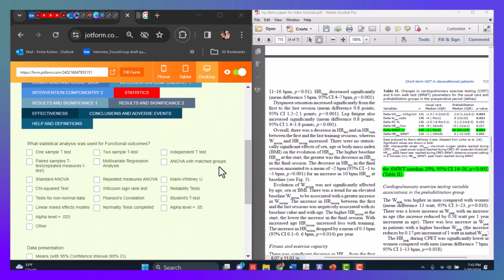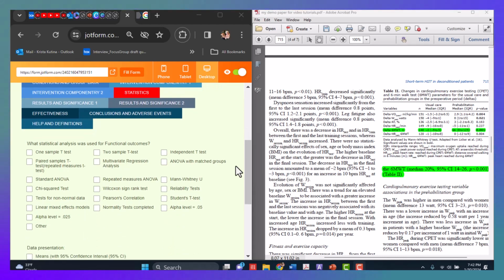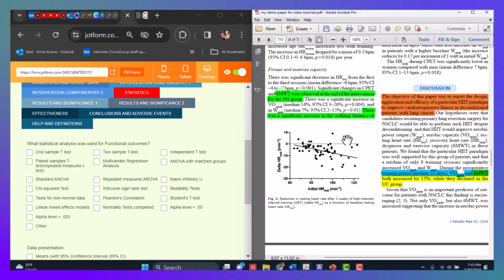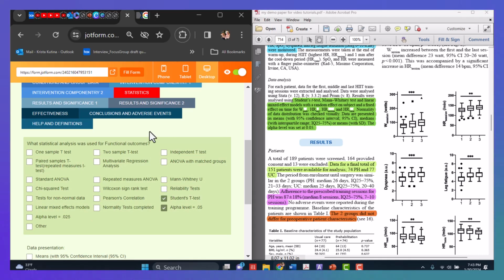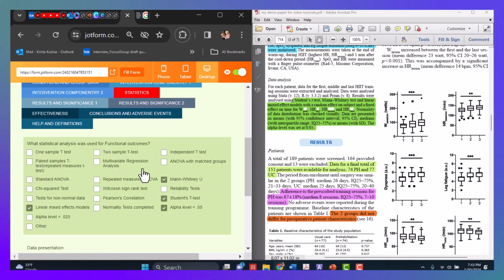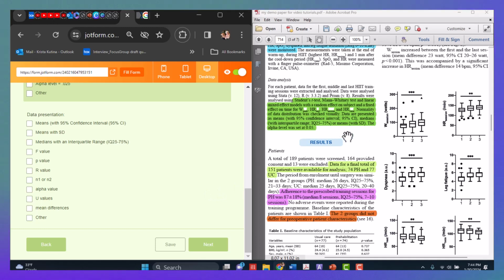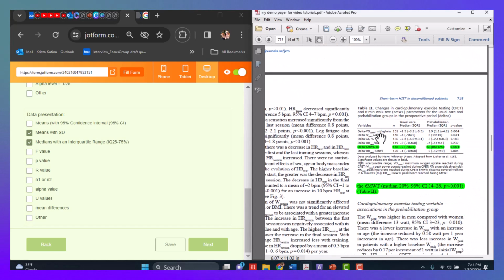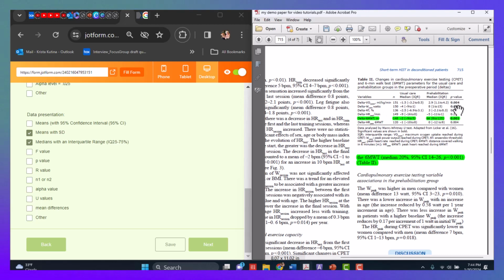Statistics Tab Tutorial PARAGON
This is a tutorial for the online PARAGON Data Extraction Form  regarding the Statistics tab and tips and tricks to complete this tab while reviewing your article.  I use my demo article to help you follow along to make data extraction as easy as possible!